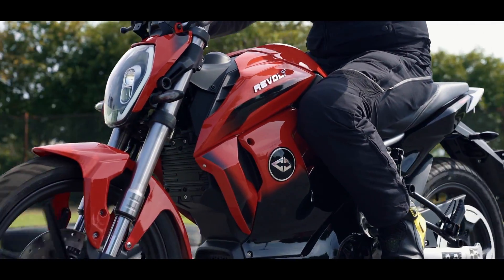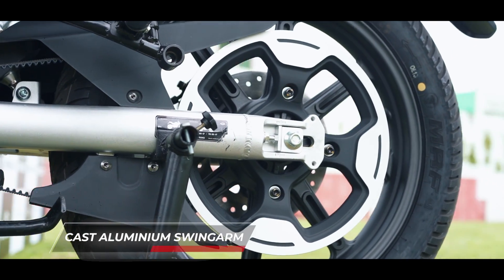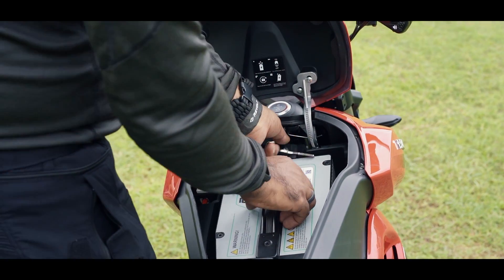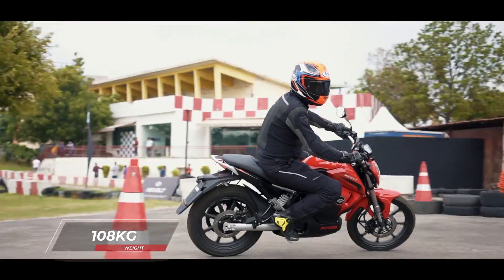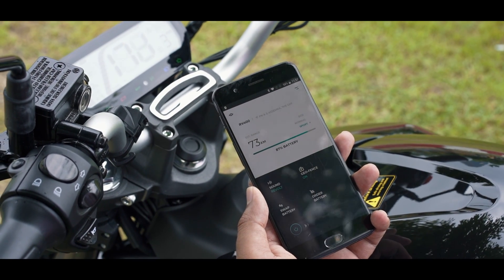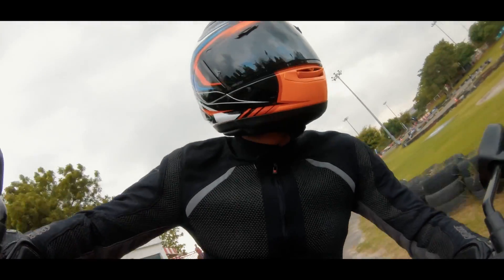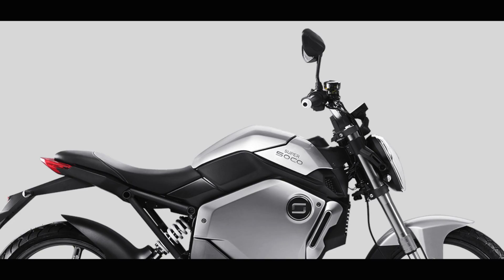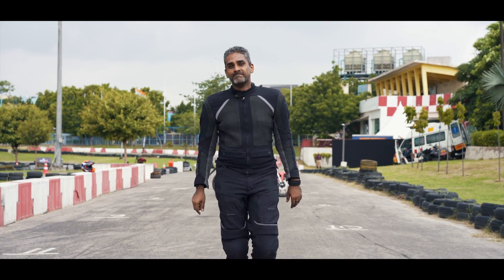Revolt RV 400 : India’s first electric motorcycle ridden : PowerDrift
Of all the electric motorcycle prototypes we’ve seen over the years, only one has managed to hit the stores. Meet the Revolt RV 400 - India’s first production electric motorcycle. With a claimed range of 156km, an option to charge it to 75% in just 3 hours and a bunch of AI features, it looks like a promising commuter motorcycle. But is it good enough to replace the petrol motorcycle in your garage?